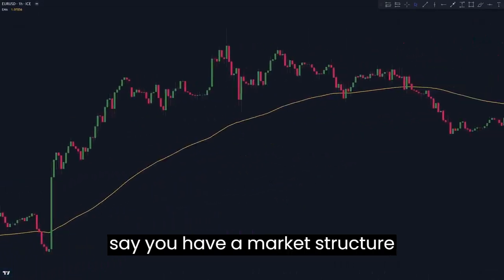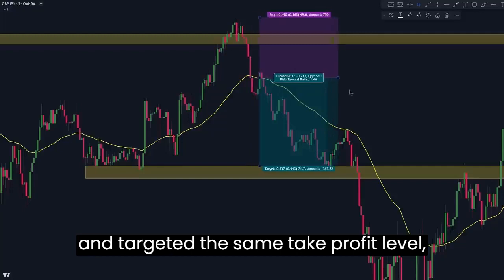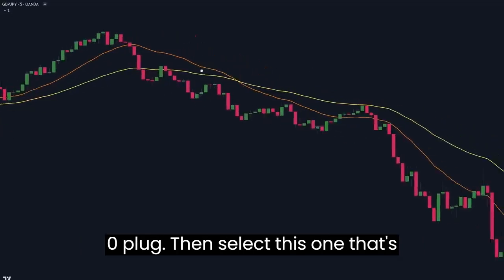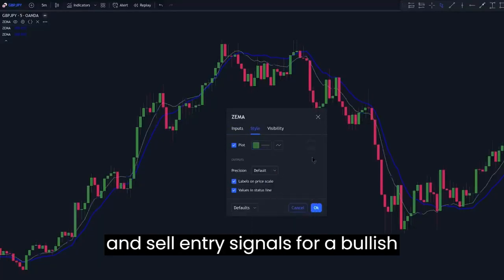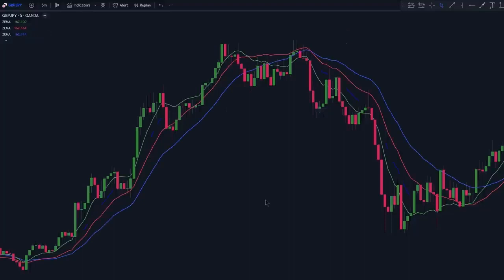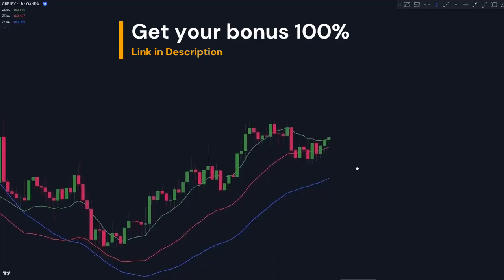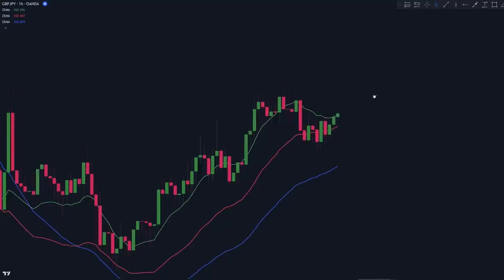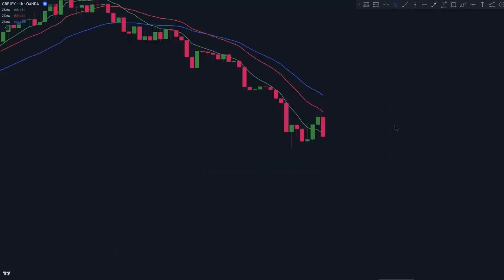This New Indicator Beats Moving Averages Every Time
You want to trade smarter with a new and improved EMA indicator? Then don’t miss this video, where we show you how this new EMA is three times better than the old one. You’ll see how one trade setup can generate more profit with the new EMA than with the classical EMA.

But wait, there’s more! In this video, we also reveal a super profitable trading strategy that uses the new EMA and works on any trading security in forex trading. You’ll learn how to use this strategy to make better trading decisions and catch profitable opportunities that you couldn’t before.

Don’t settle for outdated moving averages when you can upgrade to this new EMA indicator. Watch this video and start trading smarter today!